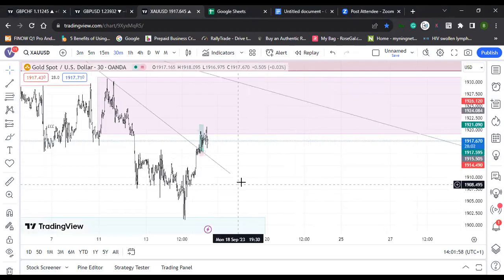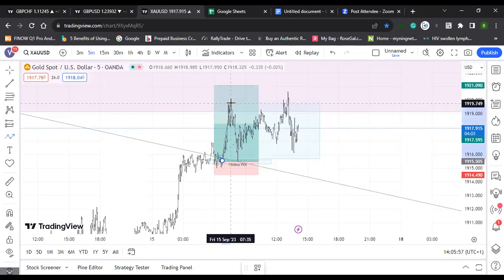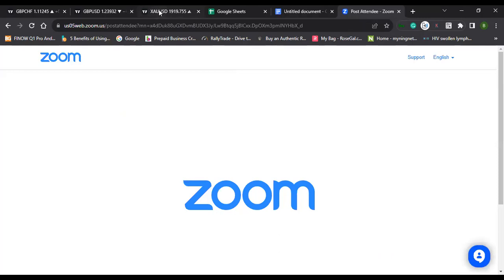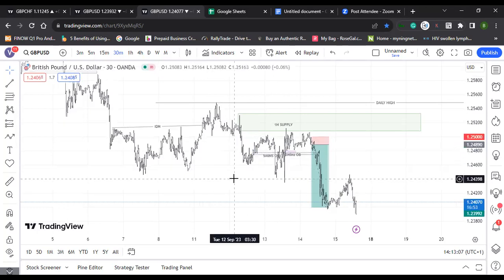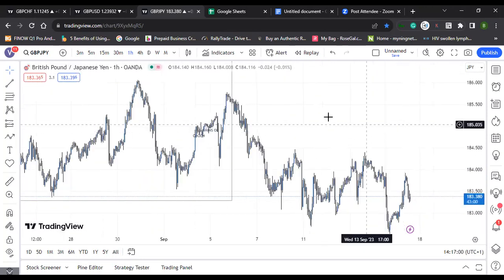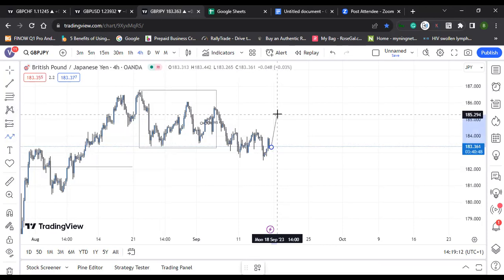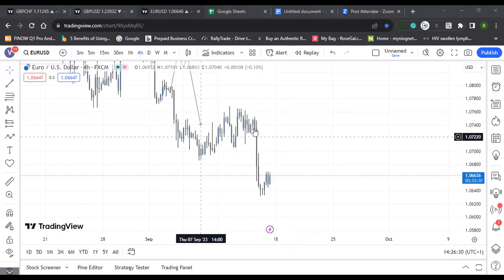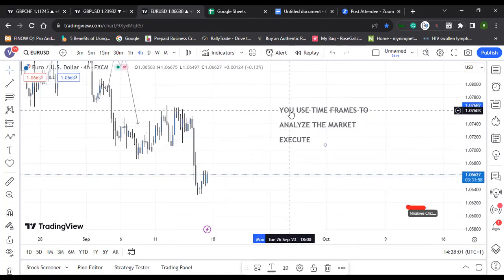FRIDAY MASTER CLASS | Live Session | Q & A | Market Analysis | TradeByEdge